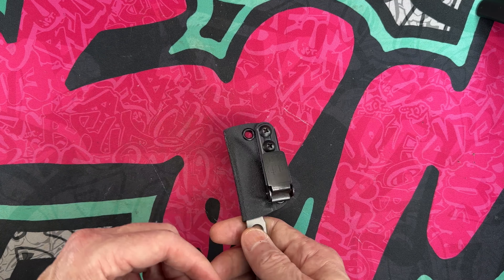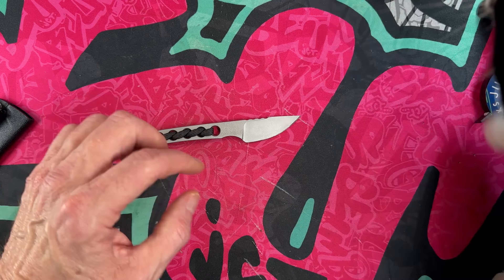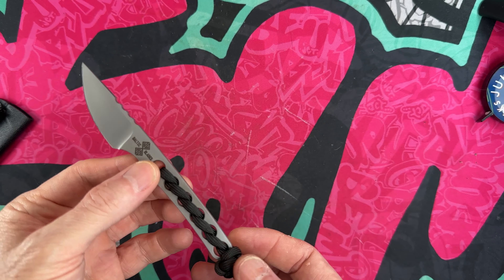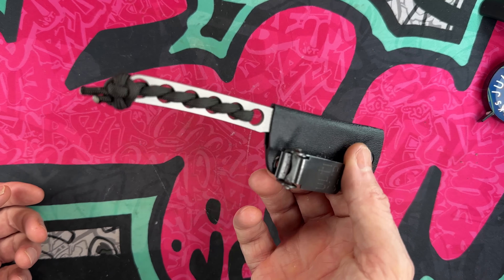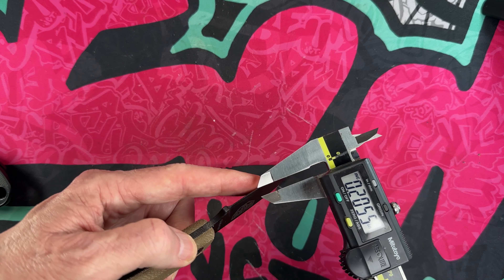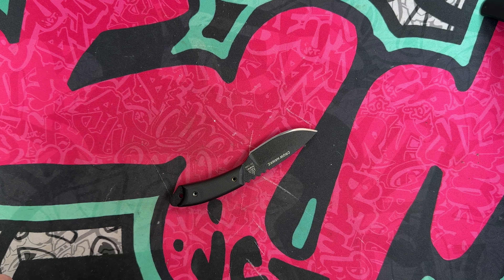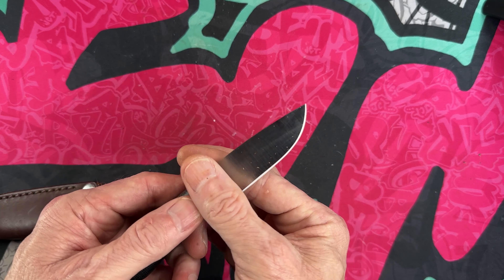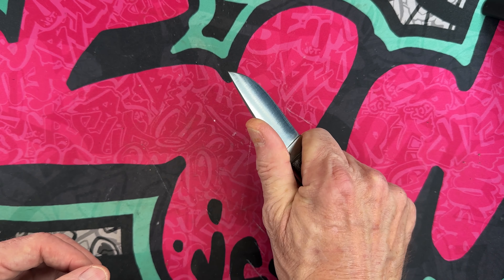Small, Economical, EDC Fixed Blades that won't break the bank!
Baltic Blades Angis Gen 2 - €99.00

SwissTech Liecht - $37.88
*website (link will eventually take you to walmart, exclusive seller):

to save 10% on your orders!!